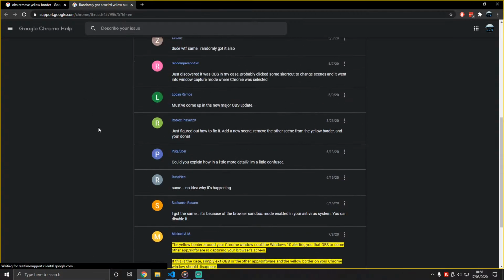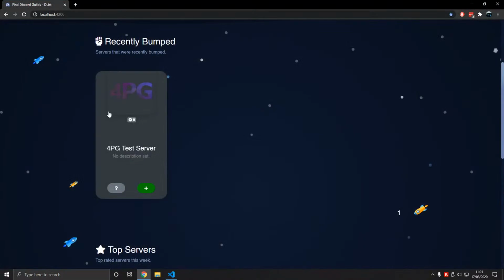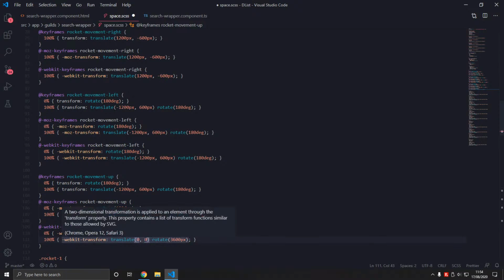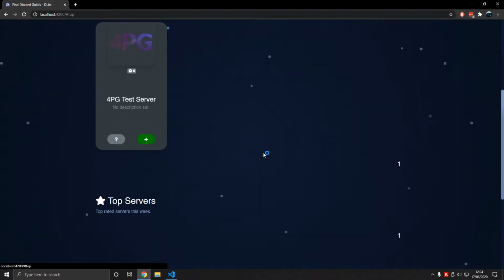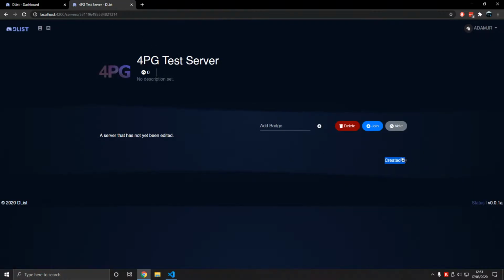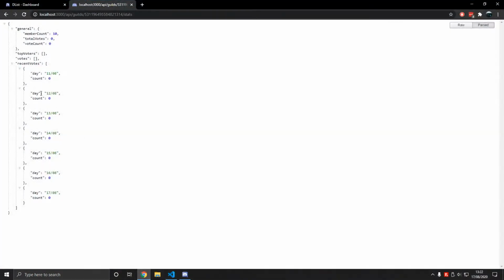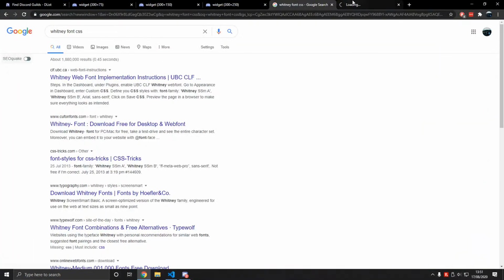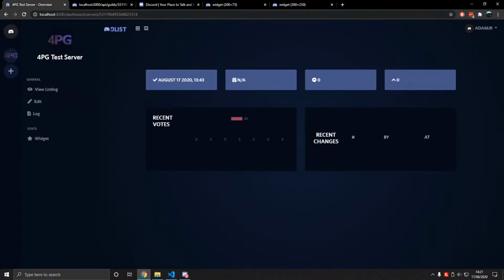Create a Basic Disboard Clone #2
In this live stream, I will make a basic Disboard clone that will eventually be available to download (when complete).